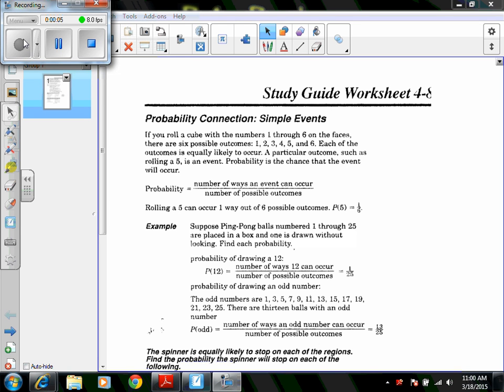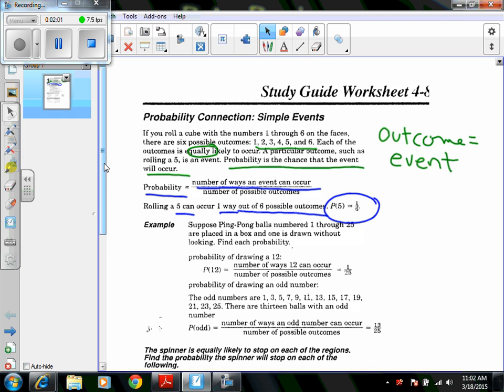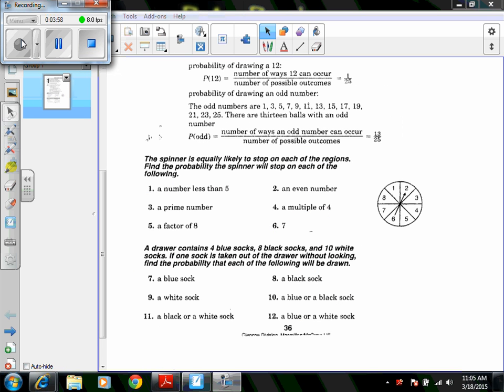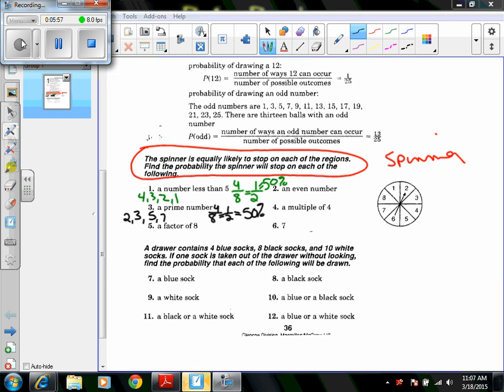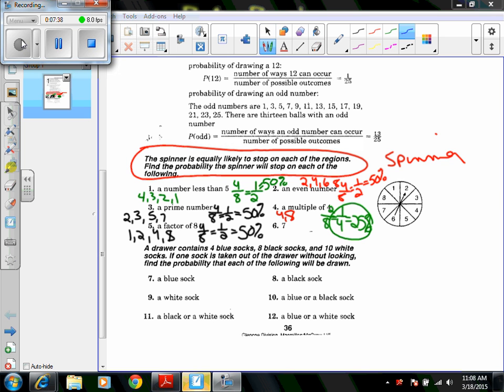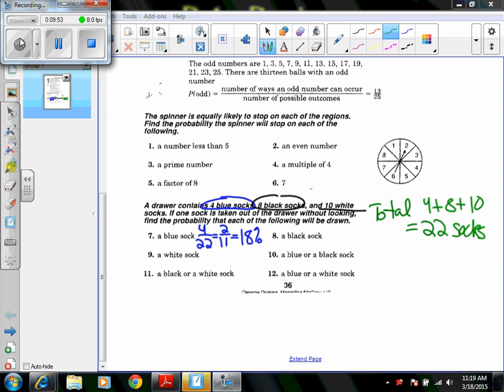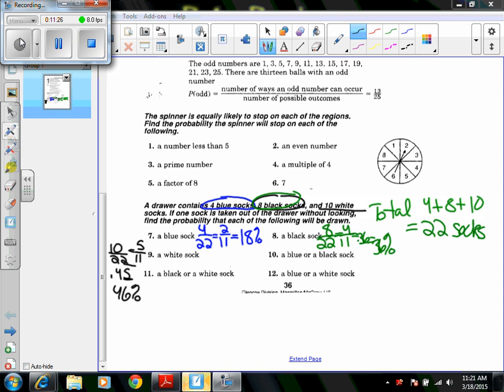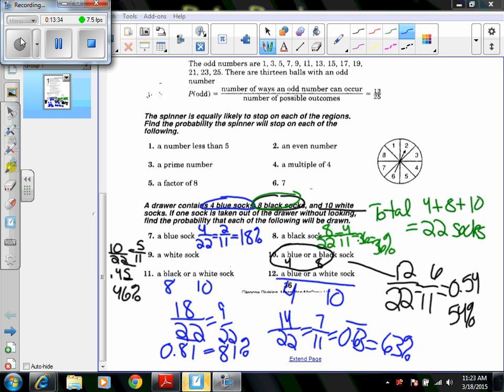Probability Notes video Study Guide 4 8